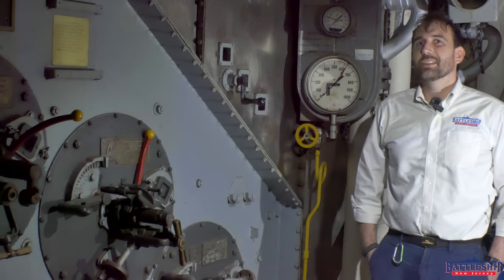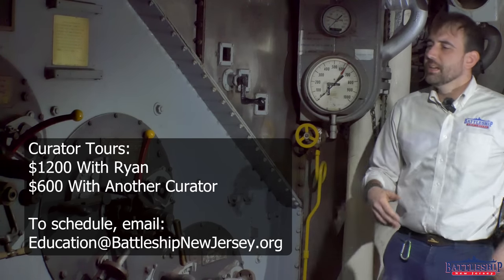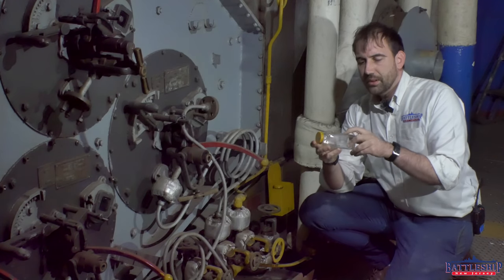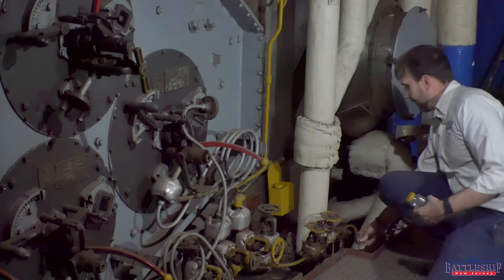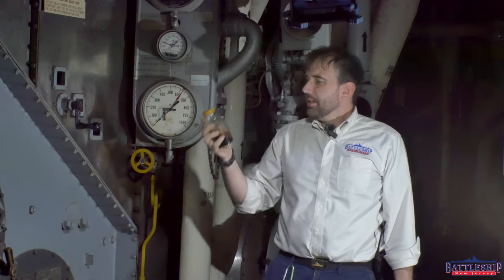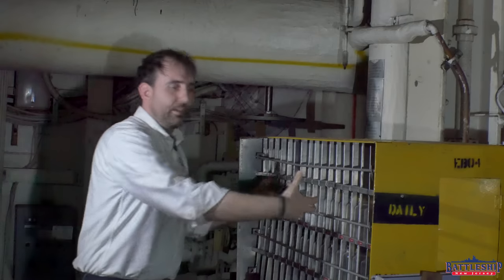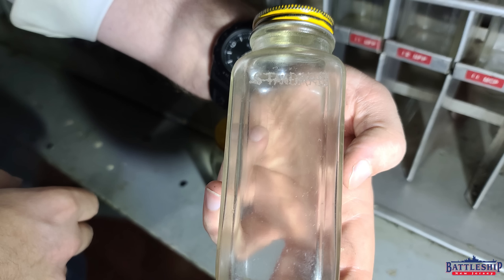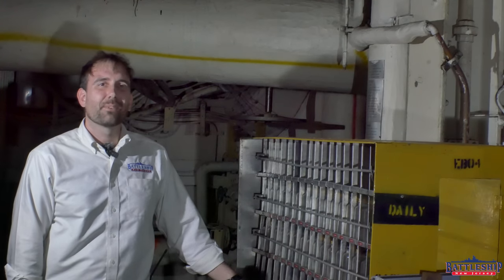Found! Battleship Fuel Oil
In this episode we've got a new found-on-board object, some fuel oil!